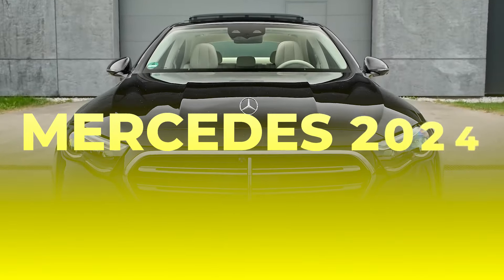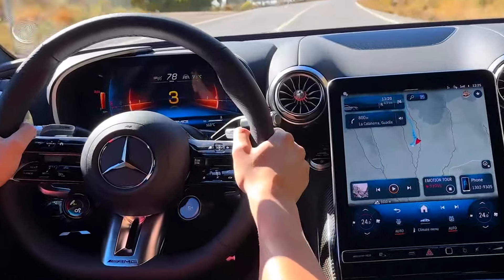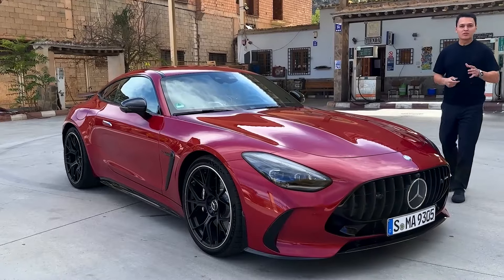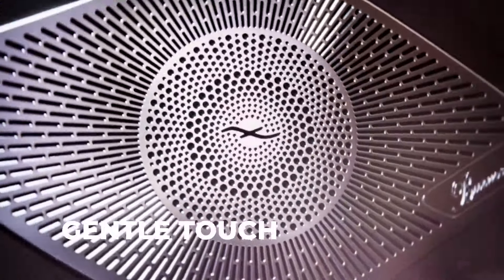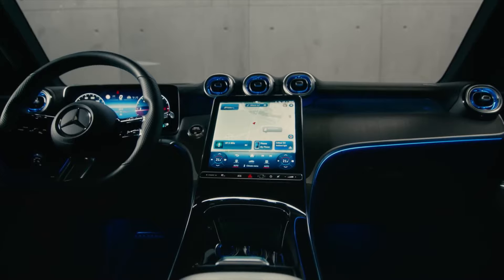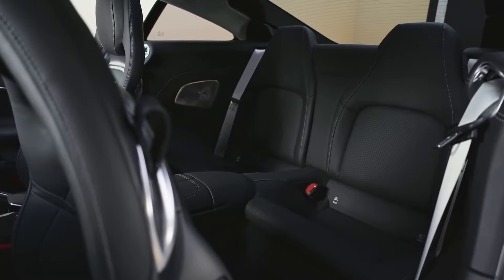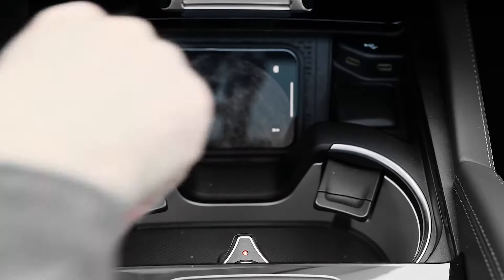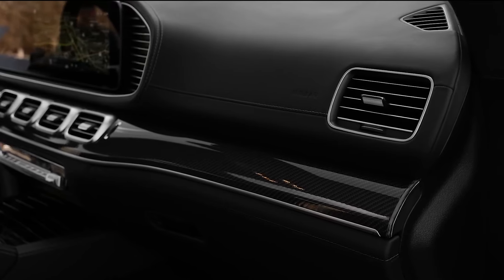The new Mercedes 2024 will leave you stunned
The 2024 Mercedes-Benz lineup offers a range of luxurious vehicles, each catering to different preferences and needs. The GLS 450 4Matic stands out as a design and technology masterpiece, combining a bold exterior with a plush interior and advanced tech features for an exhilarating driving experience.
The 2024 Mercedes-AMG GT63 impresses with its high-performance sedan, featuring a powerful engine, Nappa leather interior, and cutting-edge tech, seamlessly merging power and luxury. The GLC 300, a compact SUV, balances elegance with agility, offering a turbocharged engine, spacious opulent interior, and advanced tech features.
The GLE-Class SUV, known for its versatile luxury, boasts a new design, a powerful engine, and a luxurious interior equipped with the MBUX system. Finally, the 2024 Mercedes-AMG GT63 S E Performance is a high-performance luxury sedan with a formidable engine, opulent interior, and advanced tech, making it a premium investment for those seeking power and opulence.

This video concerns The new Mercedes 2024 will leave you stunned. But It also covers the following topics:

mercedes e class
mercedes e class 2024
AutoShowcase
CarPerformance

🔔  Rev up your passion for luxury cars with Dream Wheels!

✅  About Dream Wheels.

Welcome to Dream Wheels, where luxury meets the road! Get into the world of opulence with our exclusive content on the finest luxury cars. Discover the latest models, their breathtaking features, and competitive pricing.

Whether you're a car enthusiast or dreaming of your next big purchase, our channel is your ultimate guide to automotive elegance. 🚗🌟